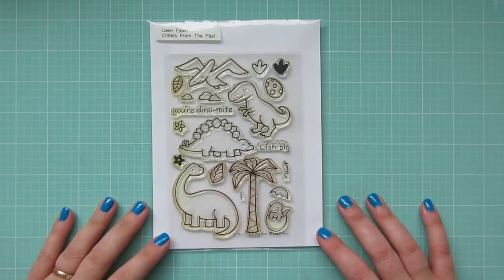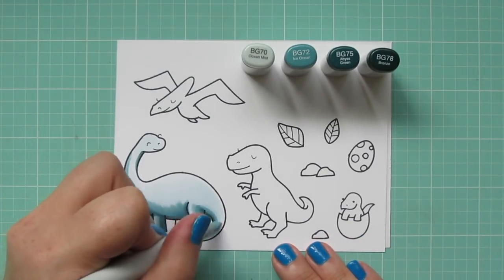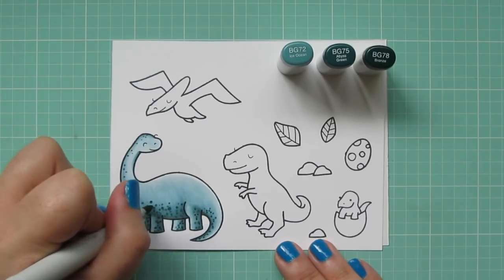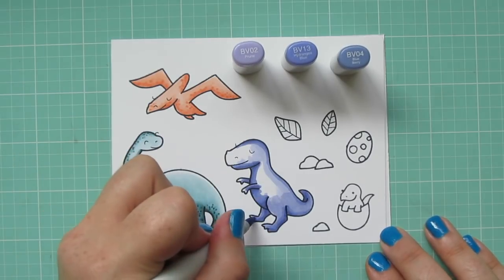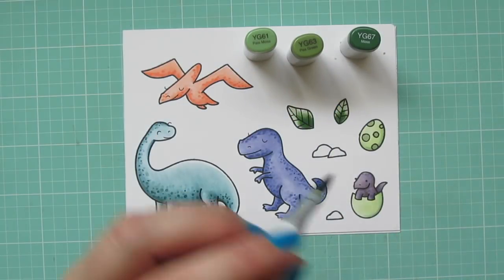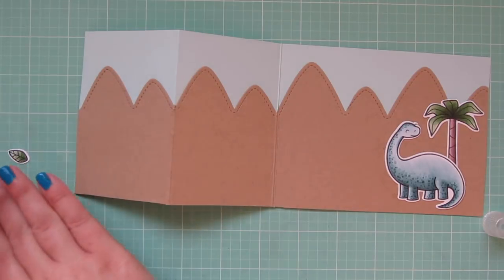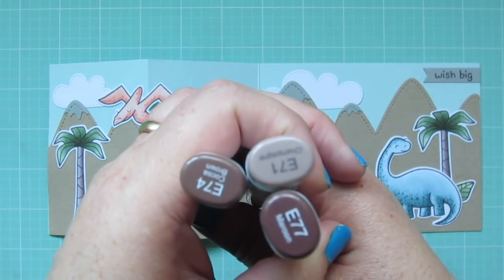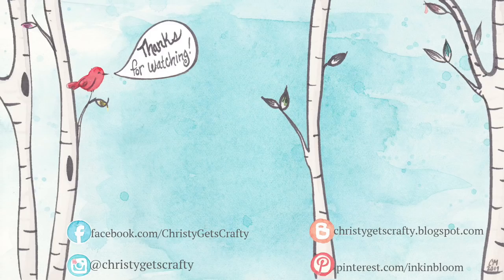Jurassic Fun Fold Card | Copic Coloring | Lawn Fawn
Join me for a Jurassic World inspired fun fold card featuring Lawn Fawn products and Copic coloring.